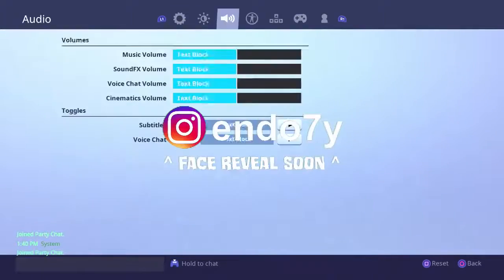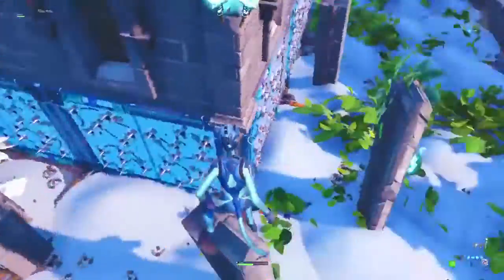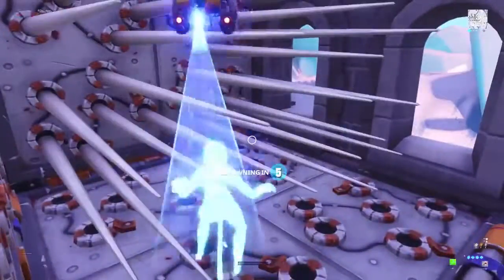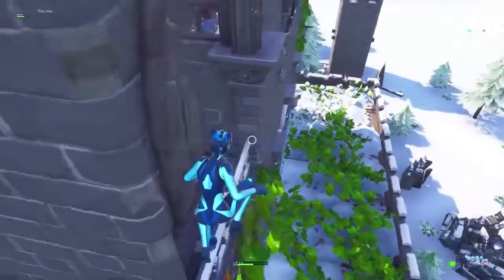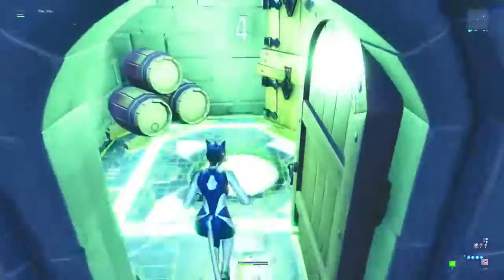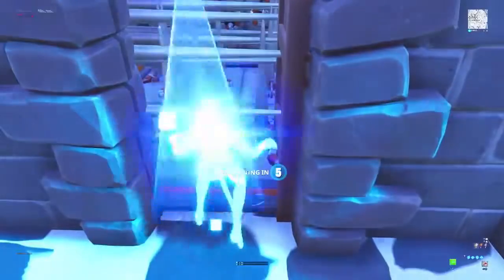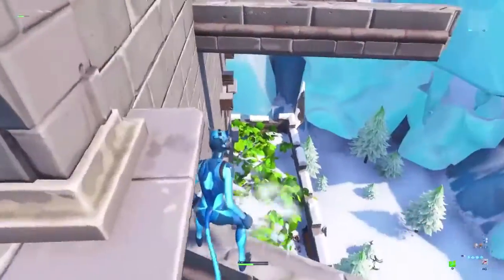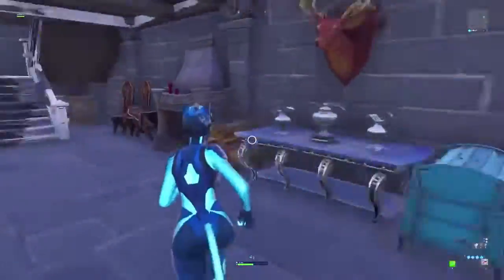FORTNITE COMPLETE ICE KING CHALLENGE Tips and tricks in Fortnite Creative 2019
You will find your way around the ICE KING challenge with ease after watching this.